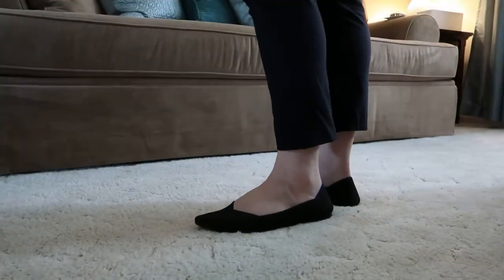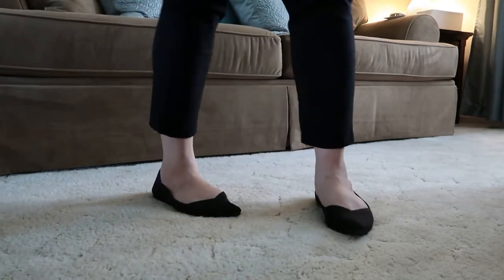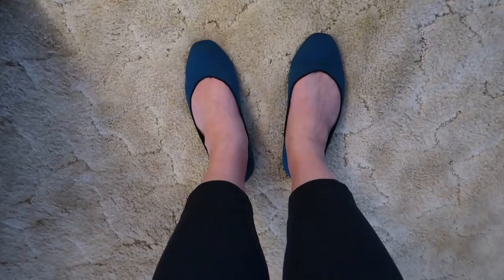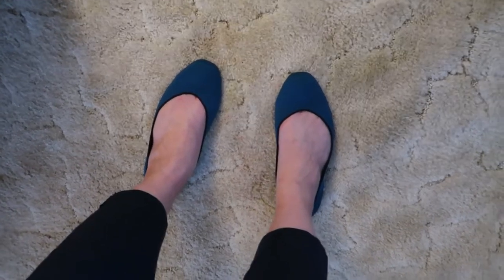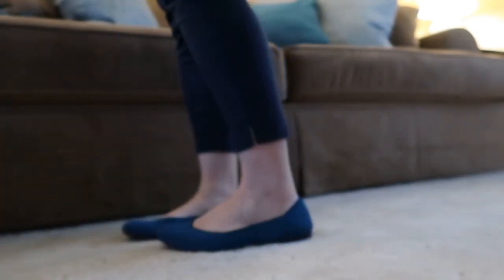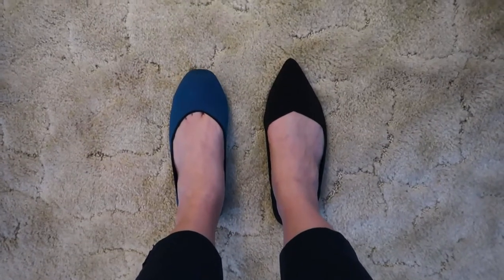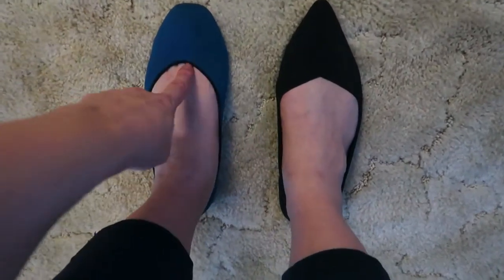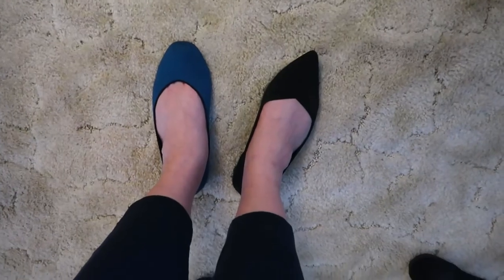ROTHY'S SQUARE TOE SHOES | Review & Comparison to Points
I tried the new Rothy's Square style in the beautiful Pacific color - check out my thoughts about this brand and style.

Jump to 2:00 if you want to skip the background on Rothy's and my other shoes, and just hear about the Squares!

USE THIS LINK FOR $20 OFF YOUR FIRST PAIR OF ROTHY'S